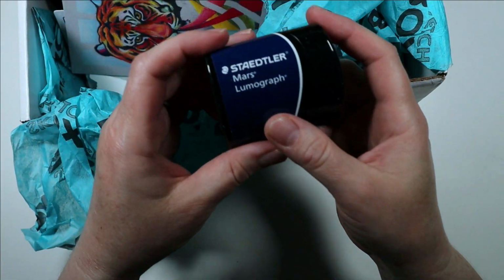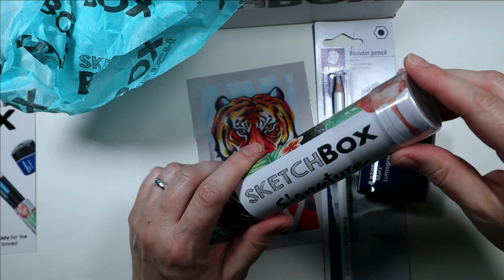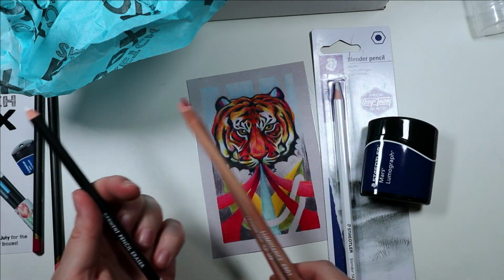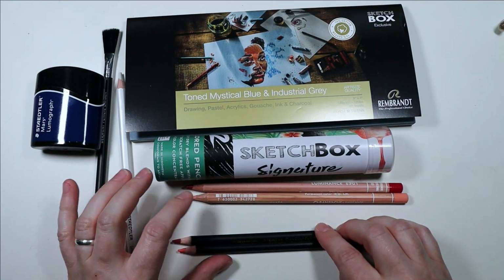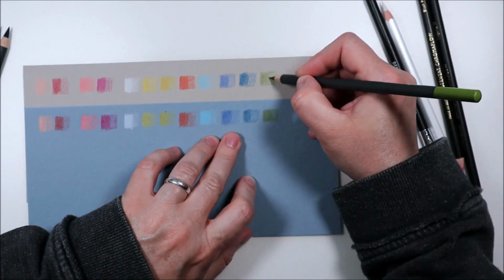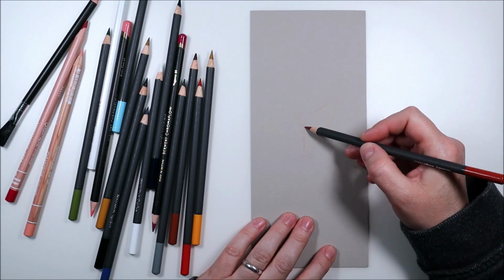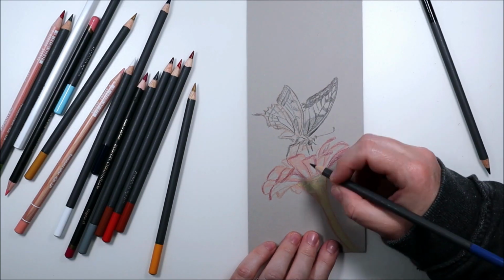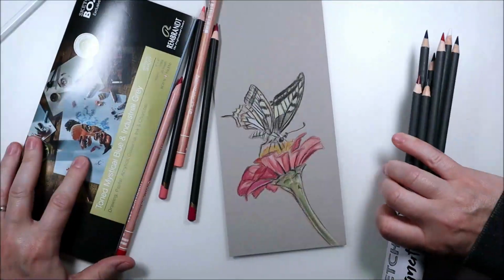SKETCHBOX July 2021 // Art supplies unboxing // LOTS OF COLORED PENCILS!!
Here's the Sketchbox for July. I got a special discount to try it out so I decided to give it a shot.

If you would like to check out my classes on Skillshare, here's a link that will give you a FREE Skillshare trial

*SUPPLIES:
- Sketchbox Signature colored pencils: (sorry, no link)
- Derwent Chromaflow pencils
- Caran d'Ache Luminance pencils
- Staedtler blender pencil
- Staedtler tub sharpener (not same model)
- Royal Talens toned paper
Mystical blue
Verona green
Industrial grey